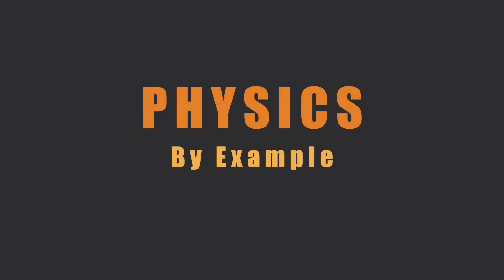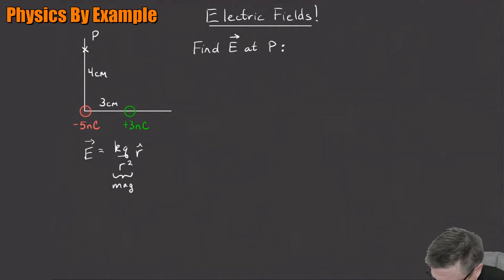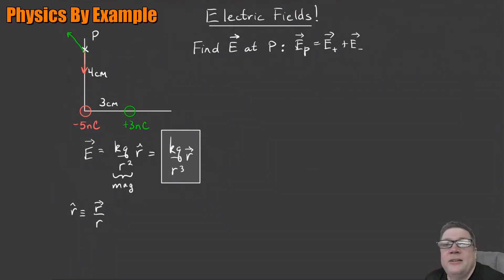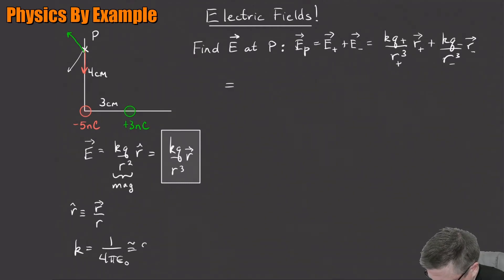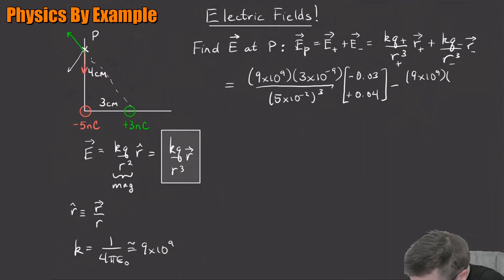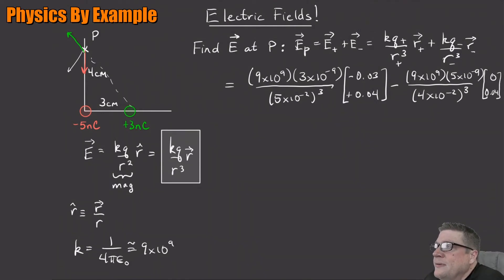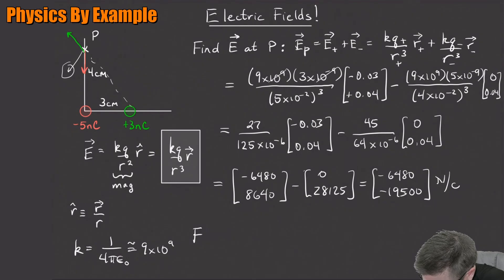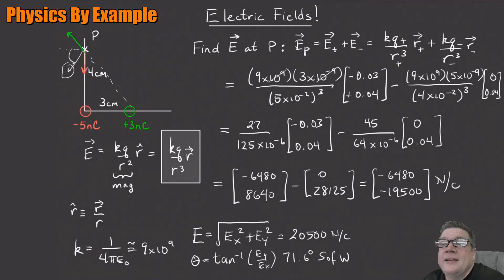Unit 21 Problem 1 -- Calculating the Electric Field from a System of Point Charges I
Here we'll compute the electric field due to a system of 2 point charges.  Probably the thing that trips people up the most is the direction of the vector *from* the charges *to* the point in question.

Planned Units in this series will cover a typical Engineering Physics curriculum:

01 -- Units and Vectors
02 -- Kinematics
03 -- Projectiles
04 -- Newton's 2nd Law
05 -- Accelerated Motion
06 -- Work and Kinetic Energy
07 -- Potential Energy
08 -- Conservation of Momentum
09 -- Elastic Collisions
10 -- Moment of Inertia
11-- Rotational Dynamics
12 -- Angular Momentum
13 -- Torque and Equilibrium
14 -- Gravity
15 -- Springs and Oscillations
16 -- Waves
17 -- Ideal Gas Law
18 -- Thermal Energy
19 -- First Law of Thermodynamics
20 -- Second Law of Thermodynamics

21 -- Electric Fields
22 -- Electric Forces
23 -- Continuous Charge Distributions
24 -- Gauss' Law
25 -- Potential
26 -- Capacitance
27 -- Current and Resistance
28 -- DC Circuits
29 -- Magnetic Fields
30 -- Current Loops
31 -- Magnetic Forces
32 -- Ampere's Law
33 -- Faraday's Law
34 -- Inductance
35 -- AC Circuits
36 -- Electromagnetic Waves
37 -- Intensity and Radiation Pressure
38 -- Interference
39 -- Diffraction
40 -- Reflection/Refraction